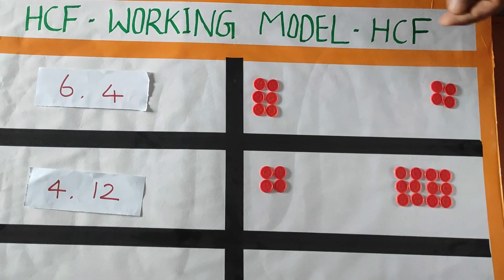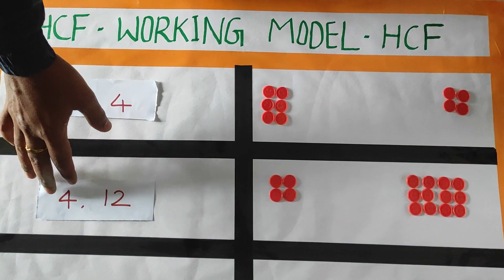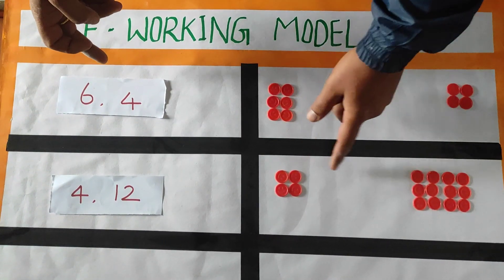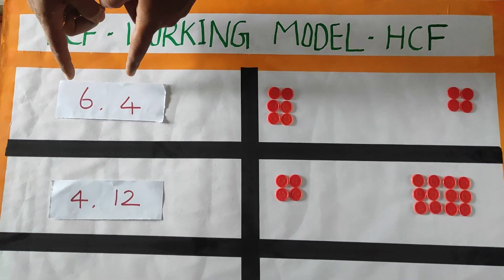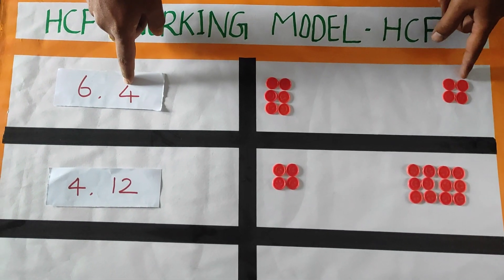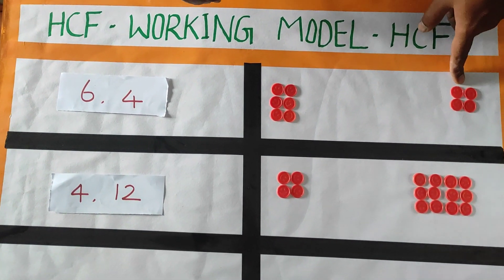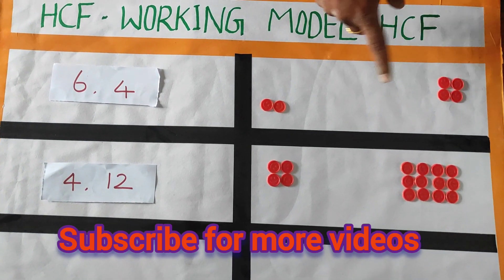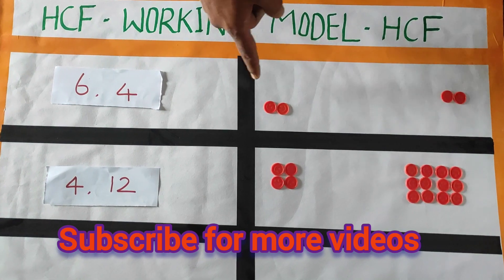HCF working model/math exhibition/class x CBSE/HCF activity